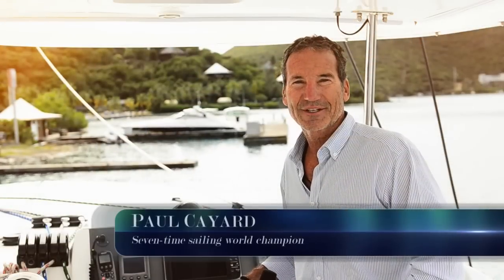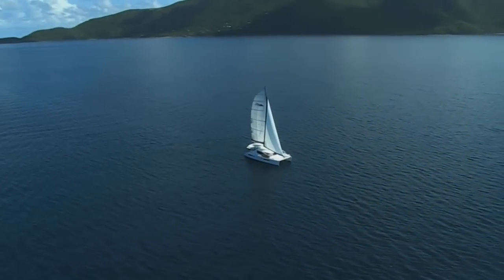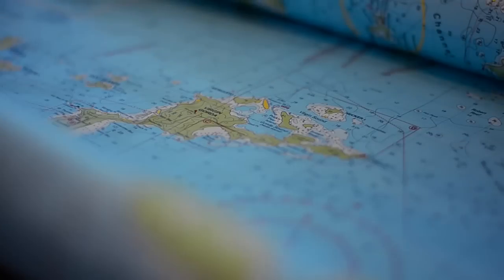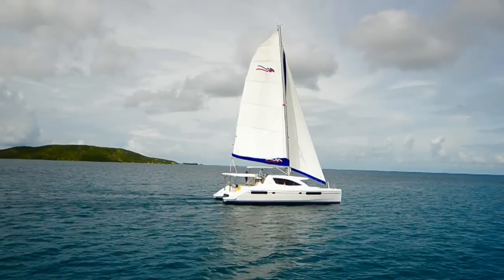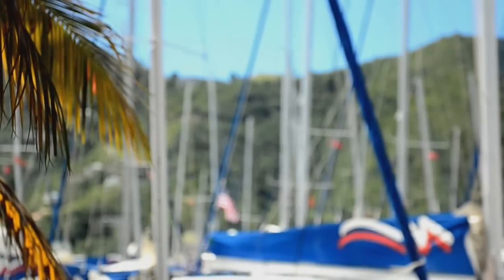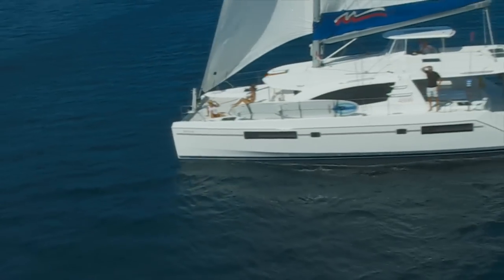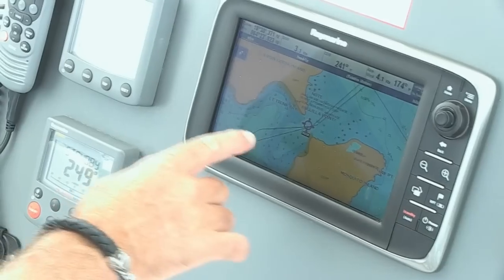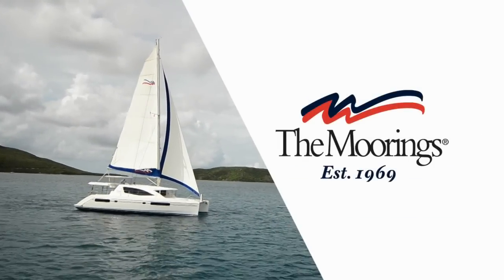Paul Cayard on The Moorings 4800 Sailing Catamaran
Paul Cayard is a seven-time sailing world champion, a seven-time America's Cup veteran and two-time Olympian. Watch his trip in the British Virgin Islands on a Moorings 4800 Sailing Catamaran.